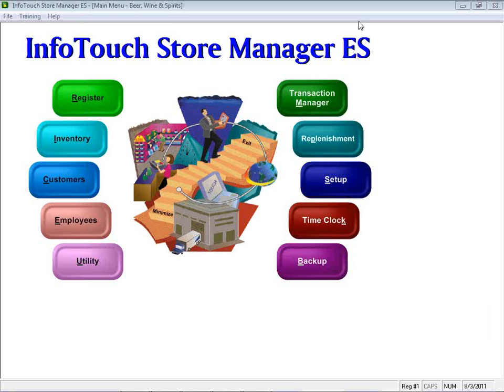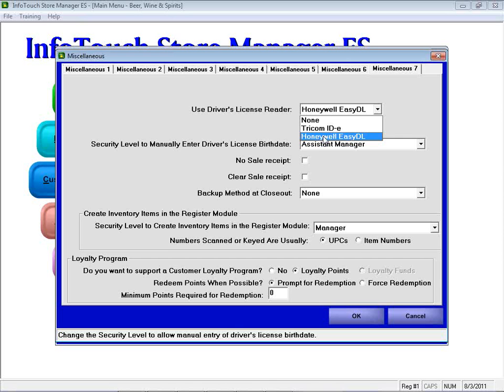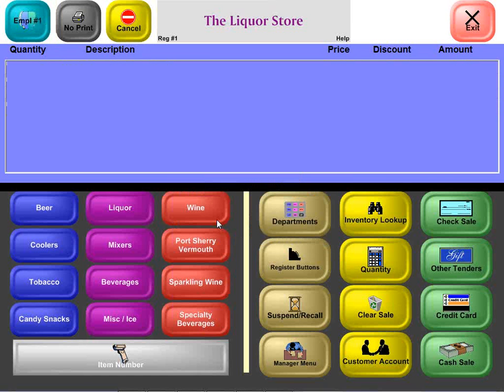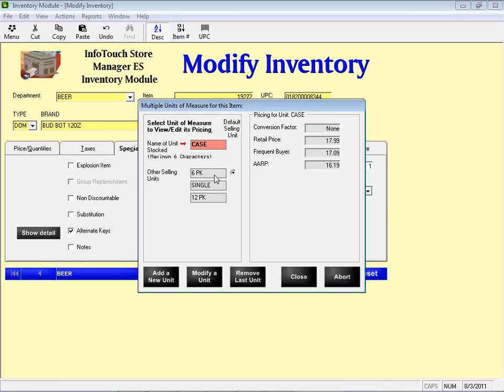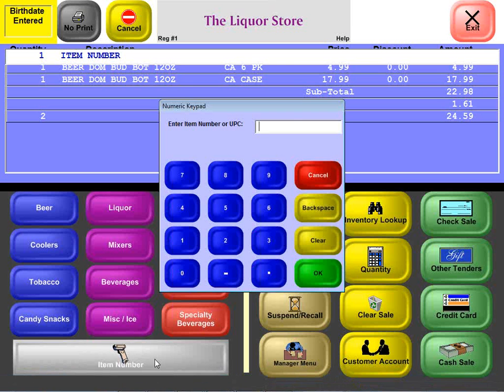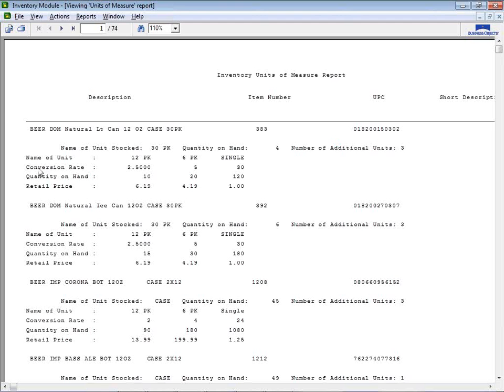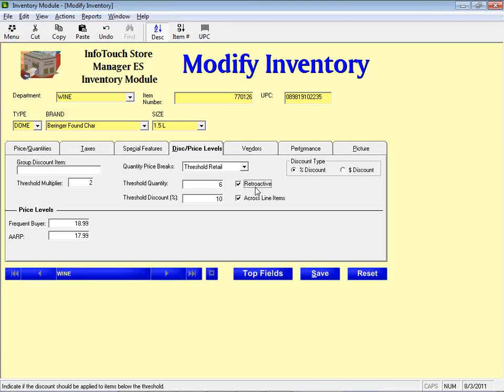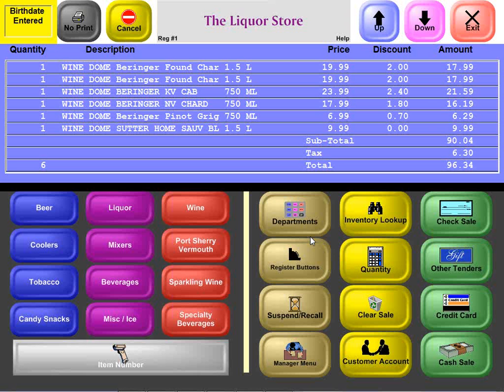Age Verification, Multiple Units of Measure, and Case Discounts - American POS Systems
Infotouch POS Software